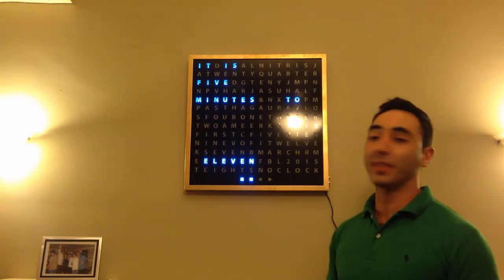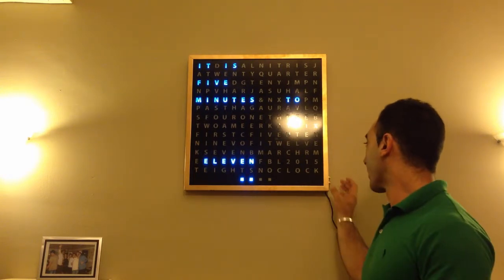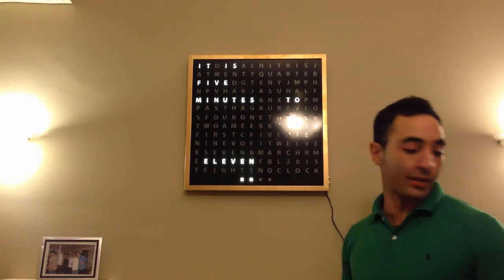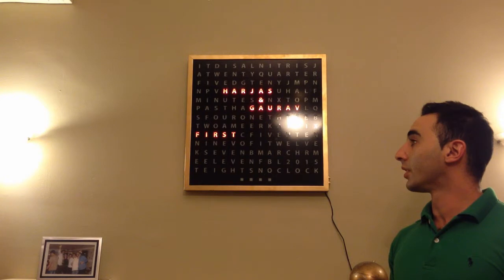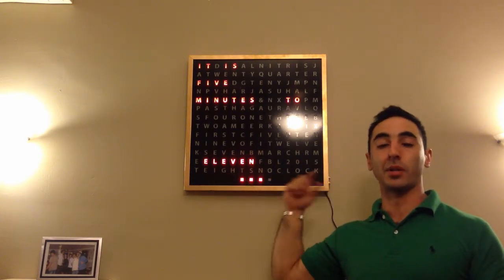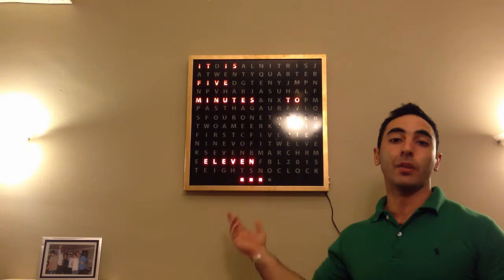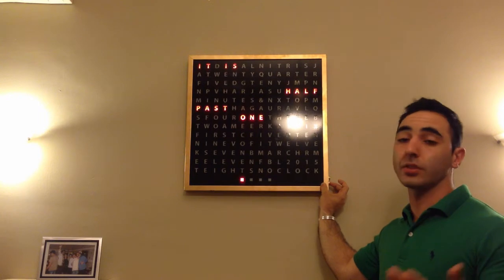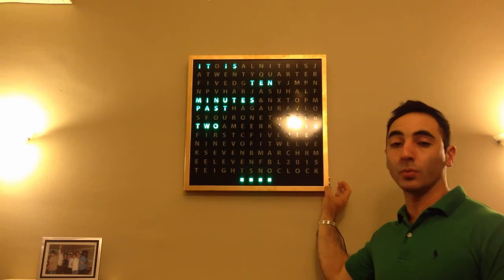Word Clock Introduction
Hi, I have built this large Unique Word Clock. This one is actually a custom one for a Wedding. It contains the couples names, and their wedding date.

I have build this unique piece with multiple colours to match your decor.